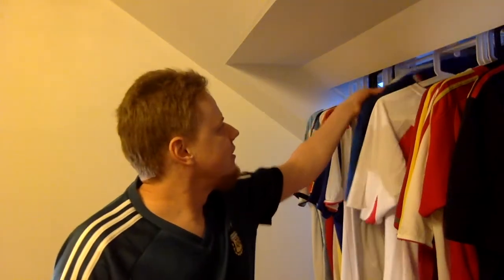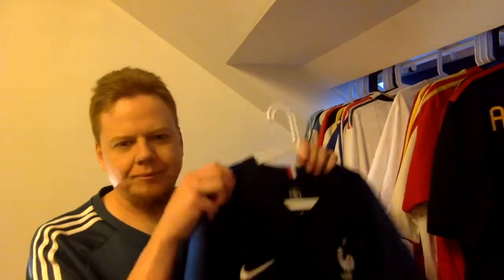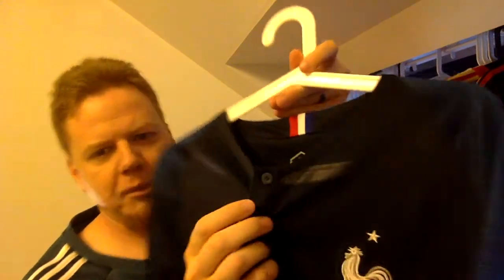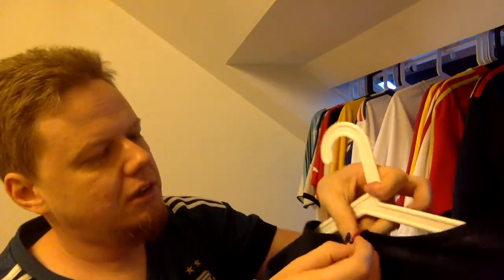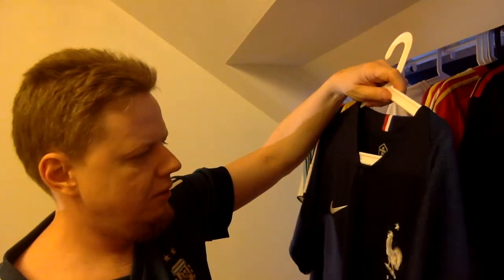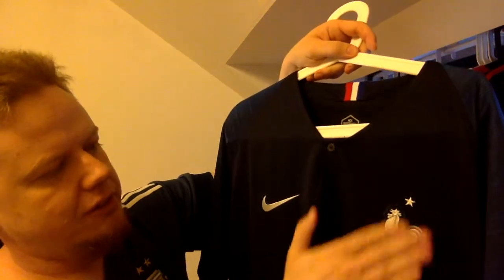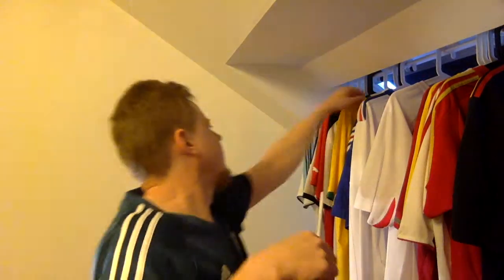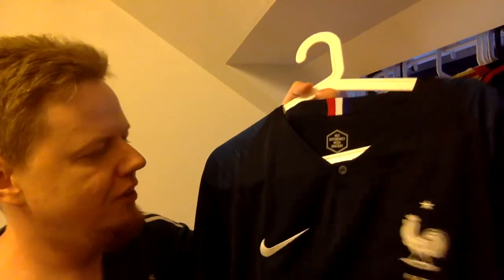France (Home 2018-19)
Looking at the new France home jersey as an add-on to my blog post